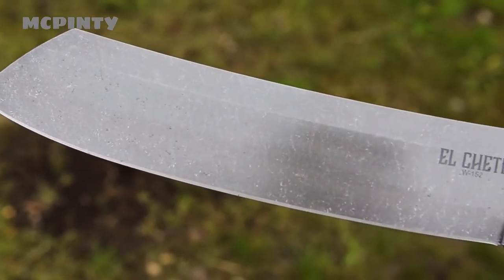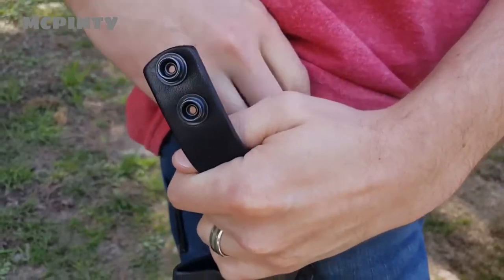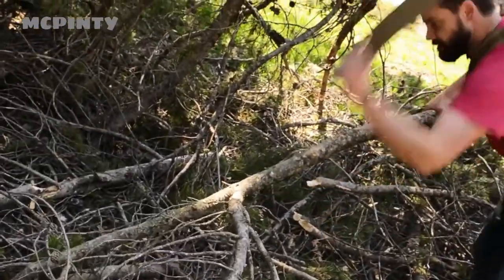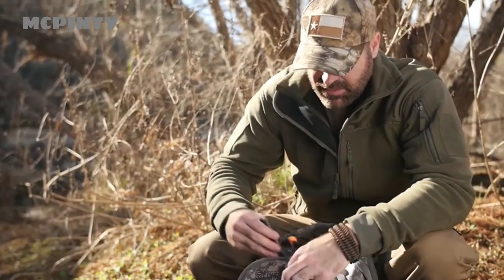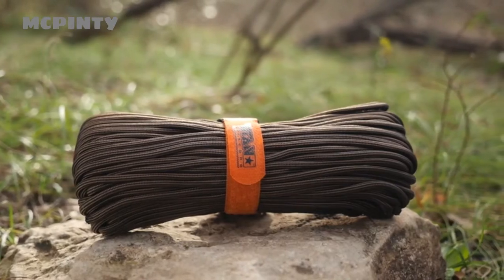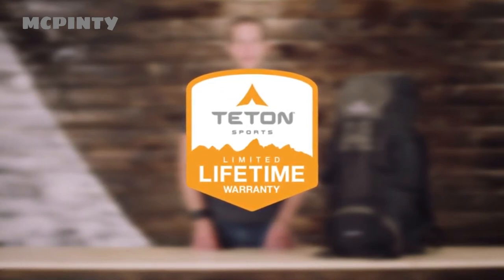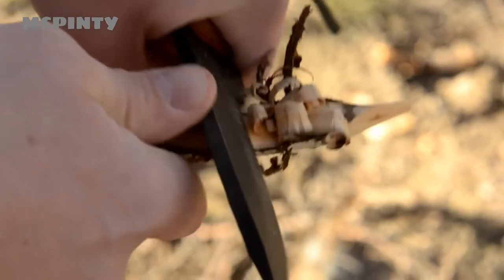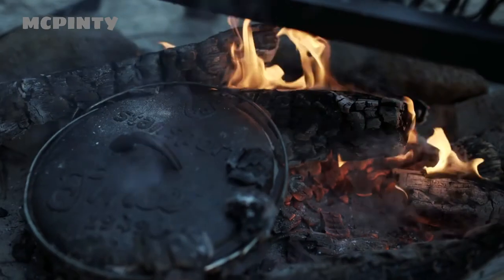TOP 10 ULTIMATE BUSHCRAFT GEAR 2020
Bushcraft Gear for The Serious Survivalist

Over the years we’ve refined and perfected our instruments of survival. And bushcraft became an art form, much like martial arts or rock climbing.
For centuries the tools have remained unchanged while our computers and iPhones seem to evolve every few weeks. However, bushcraft gear and tools are timeless.
The best bushcraft gear is the tools that give the ability to make a large array of other tools and these are some of the coolest bushcraft gear and equipment we found so far:

1. Tops Knives El Chete Rocky Mountian Tread Bushcraft machete

Extensively built and hand finished
Ready to perform a variety of cutting tasks

2. Frost River Hudson Bay Bushcraft Hatchet

Bit is heat treated and quenched approximately 1 inch from the cutting edge, then tempered for maximum edge holding and toughness; final hardness Rc 52-56
Axe head is coated with light oil to prevent rusting and to showcase the exceptional Council Tool craftsmanship

3. Titan SurvivorSteel Ferrocerium Fire-Starter

Forget matches! This specially designed full-sized ferro-rod was manufactured to start fires quickly even when wet. Just scrape our fire starter with the back of your knife, focusing the 3,000 degree sparks towards your birds nest, tinder, or magnesium dust, and generate roaring fires quickly. Guaranteed to spark more than 12,000 times!

4. Titan Paracord SurvivorCord - Multi-Purpose Utility Wire, and Waterproof Fire Tinder.

Originally designed at the request of Special Forces in Afghanistan, our SurvivorCord is a 620 LB tensile strength paracord that integrates 3 life-saving survival strands into TITAN's trusted WarriorCord 550 Paracord.
5. TETON Sports Scout 3400 Internal Frame Backpack; High-Performance Backpack for Bushcraft, Backpacking, Hiking, Camping

NOT YOUR BASIC BACKPACK: Continues to be the top selling internal frame backpack on Amazon at a great price for all the included features; Backpack for men and women
VERSATILE QUICK TRIP PACK: Just right for youth and adults for light backpacking trips; best for 2-4-day adventures; 3400 cubic inches (55 L) capacity; weighs 4.5 pounds (2 kg)

6. Tops Knives Overlander 2 Bushcraft knife

All TOPS fixed blades are manufactured and hand-finished at our facility in the heart of the Rocky Mountains, USA.

7. Stansport Cast Iron Cook Set - Pre Seasoned
Stansport Cast Iron Cook Set

Special limited offers:
✅2.Prime Student 6-month Trial
From a groundbreaking Tops Knives El Chete to the ultimate Stansport Cast Iron Cook Set.  You’ll find a well-rounded list the top 5 must-have survival bushcraft gears that can not only save you from a precarious situation, but also are incredibly handy for everyday tasks.

Sure, there will always be a new gadget or accessory that could add to your experience in your life.
If you know someone who needs to see it, share it.